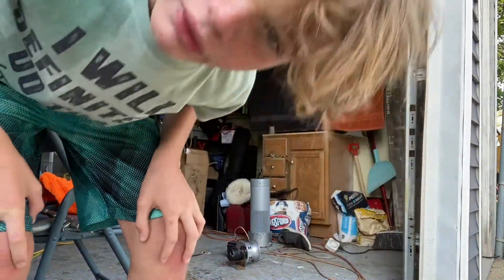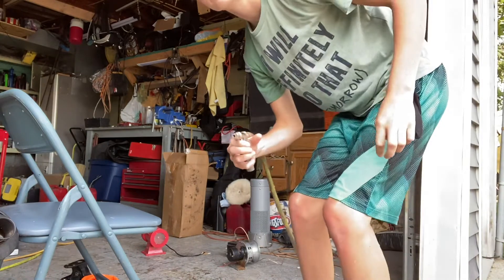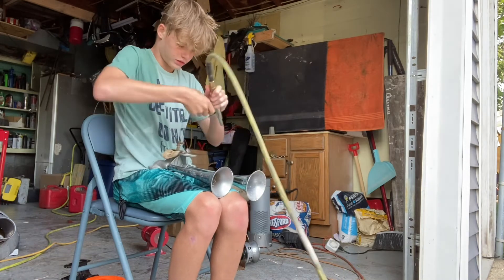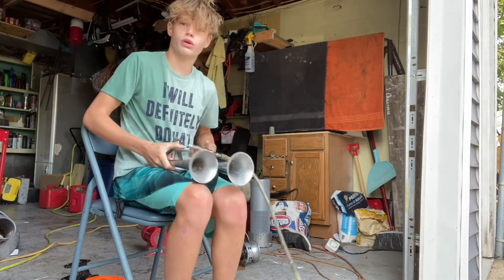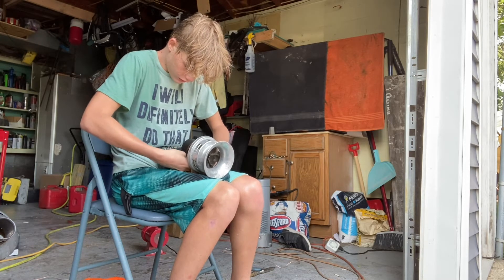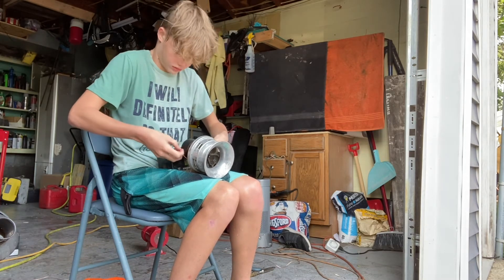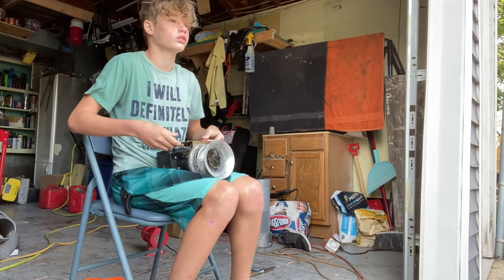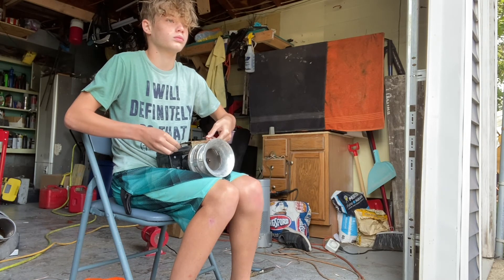Sounding off random stuff